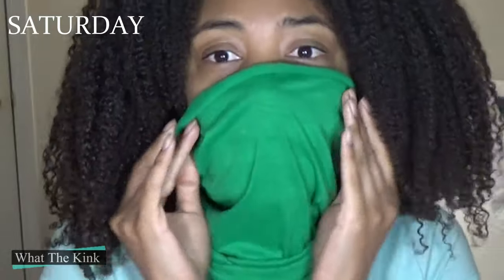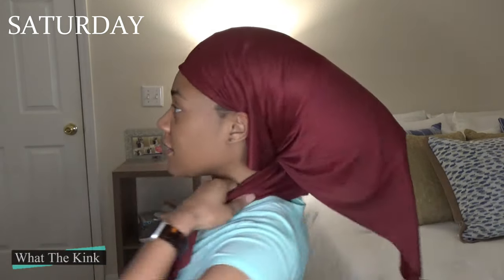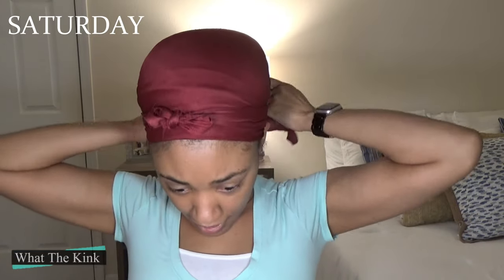Week In My Natural Hair | Hydra Curlformer Wash and Go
In this video I share my morning and night routine and what my hair looks like a full week after styling a wash and go with Hydra Curlformer.

x No products tested on animals or with animal derived ingredients.

N O T  S P O N S O R E D